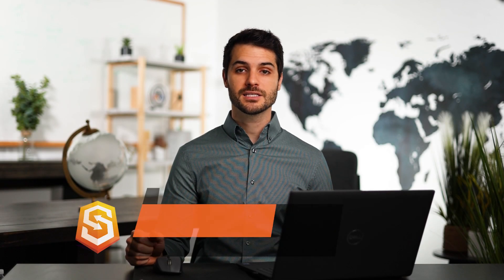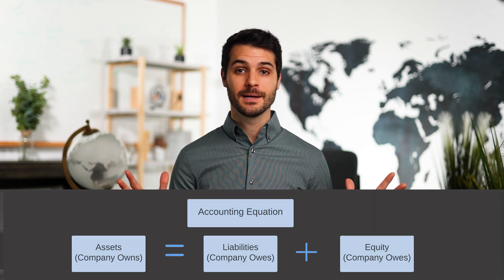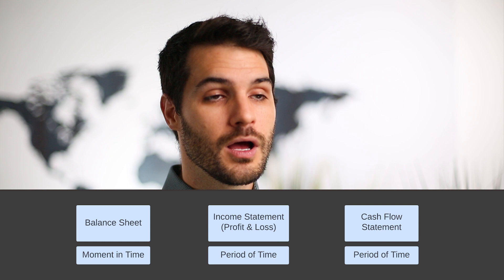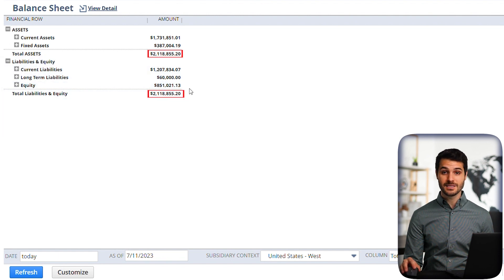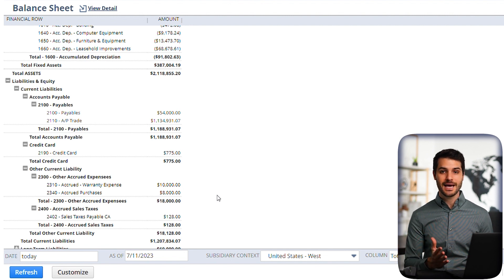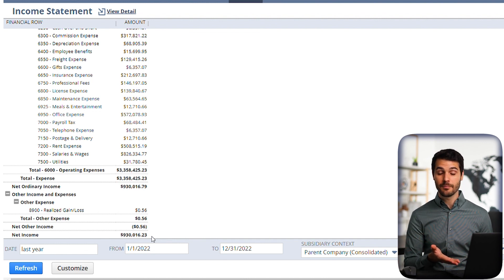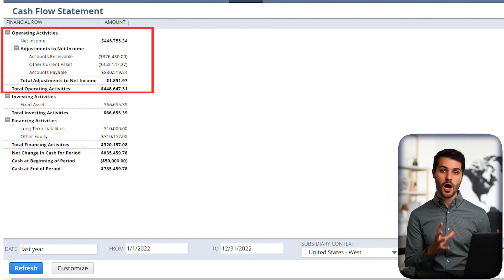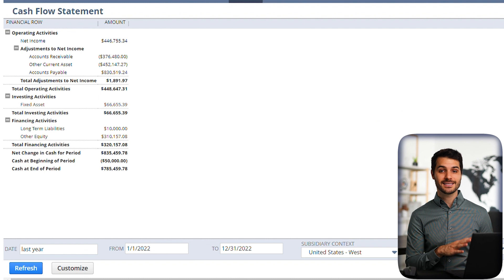NetSuite Financial Statements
In this video, we cover the three key financial statements (Balance Sheet, Income Statement and Cash Flow Statement) with brief explanations, as well as how they operate in NetSuite.

Intro - 00:00
Balance Sheet - 00:09
Income Statement - 1:26
Cash Flow Statement - 1:59
NetSuite Examples- 2:41
Outro - 8:50